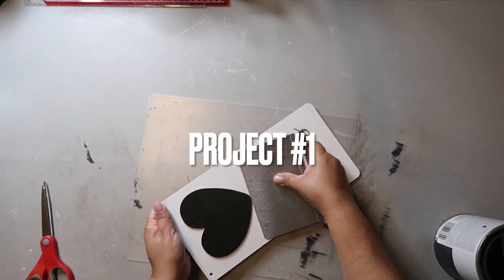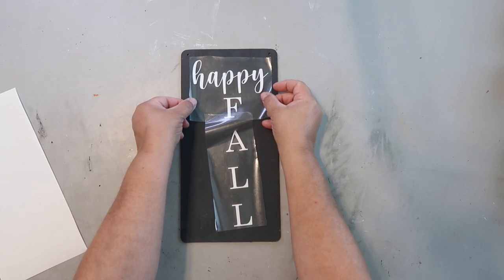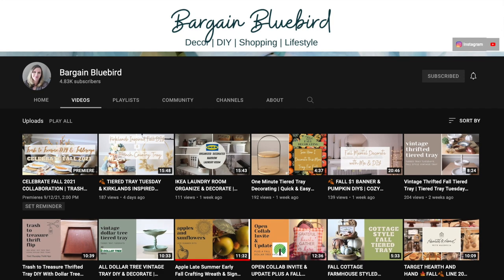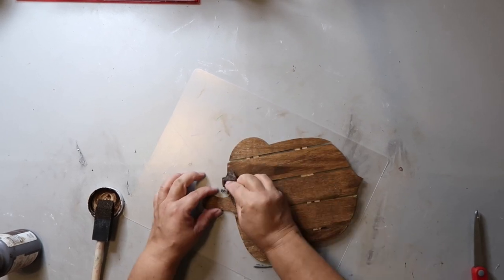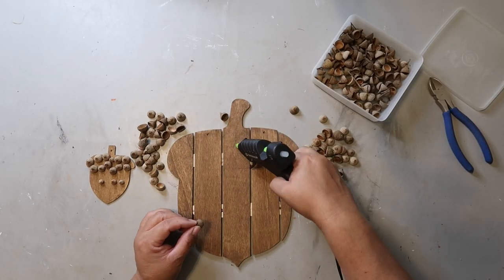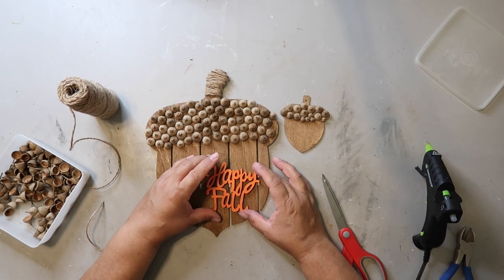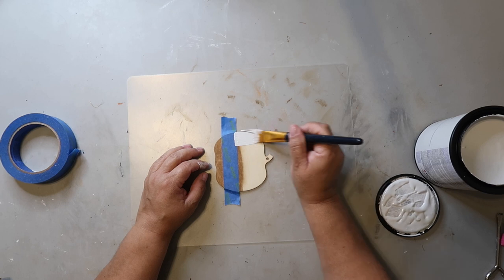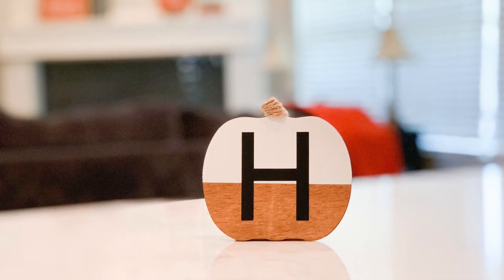3 Dollar Tree Easy Fall DIYS | Our Gray House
🍁Today I’m bringing you 3 Dollar Tree DIYS that I know you’ll love.

I am also participating in a playlist and the host is